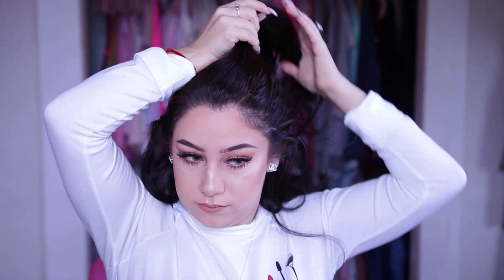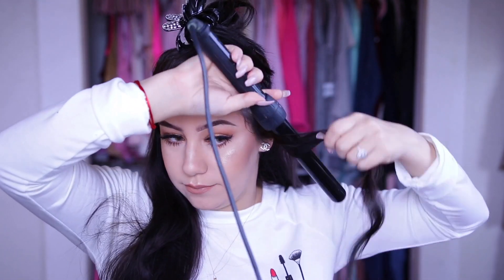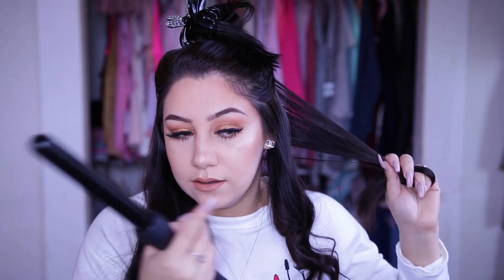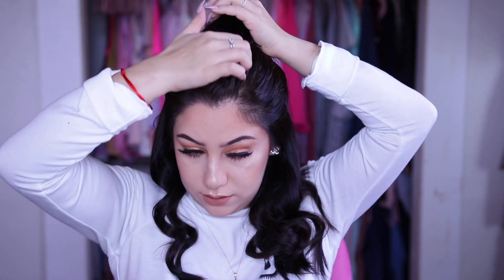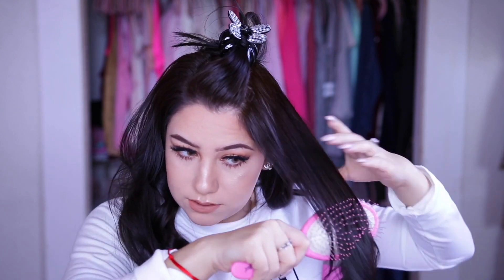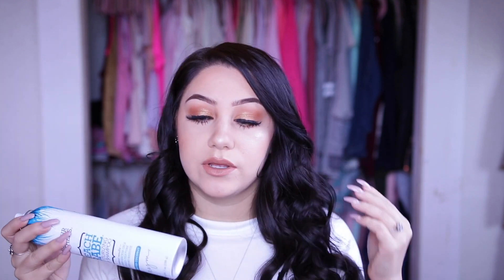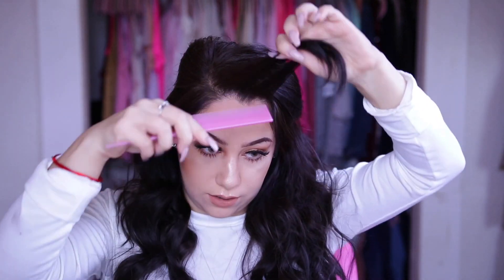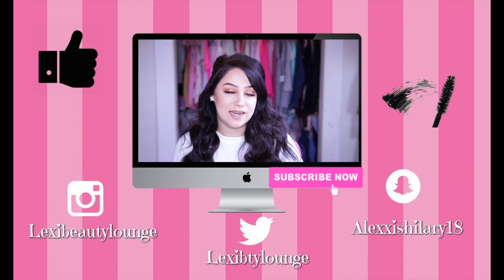Easy Voluminous Holiday Hair tutorial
Hi loves,  Big Glamorous Curls are a must for Holiday Hair! I hope you enjoyed this BIG Hair tutorial! Please Give me a Thumbs UP is you did, it helps me out a  lot!

save 5$ off w/ code beautybyalex1101

eyelashes mentioned

amazing and its only 5$ you guys need this in your life

click here for magic link to create your magic links for your youtube video for networking.

FASHION NOVA “BEAUTYBYLEX” TO SAVE 20%

HELPFUL VIDEOS
transitions/editing hacks by Gabrielle marie

FAQ MY EQUIPMENT
Lighting: Halo Ring Light
lens: sigma 30mm 1.4
Editing Program: final cut prox
Computer: MacBook Pro